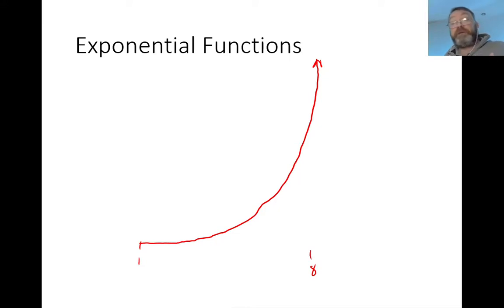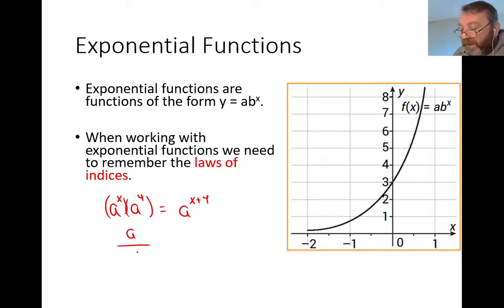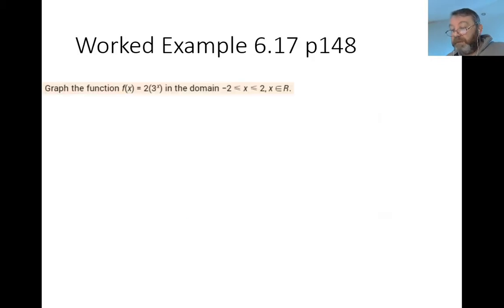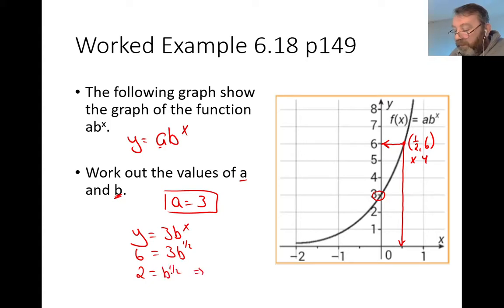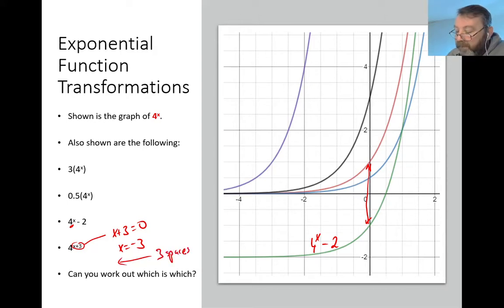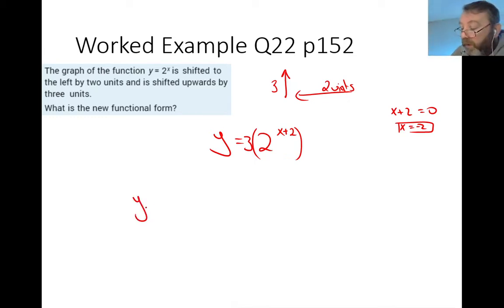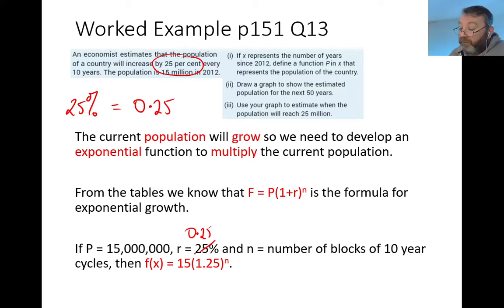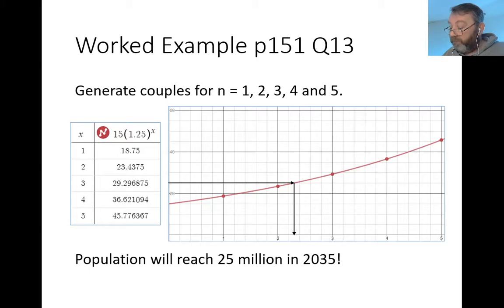Exponential Functions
In this video we will learn about what an exponential function is and why it is represented by y = abˣ.
We will also look at how changes in the values of a and x cause vertical and horizontal transformations respectively.
Finally we will work through a real life situation involving an exponential function representing population growth in India.